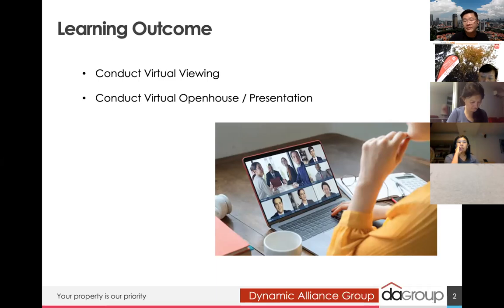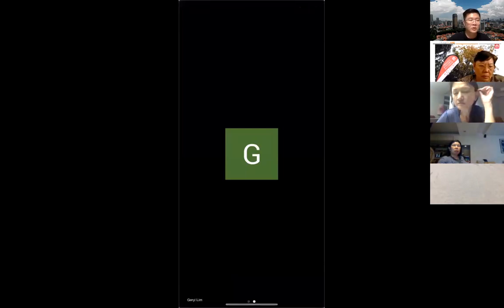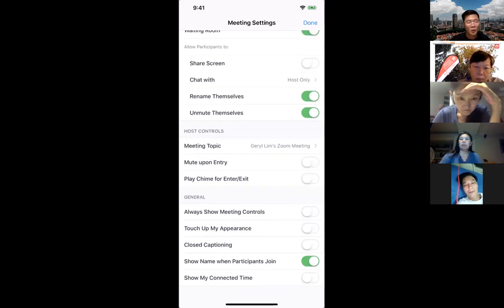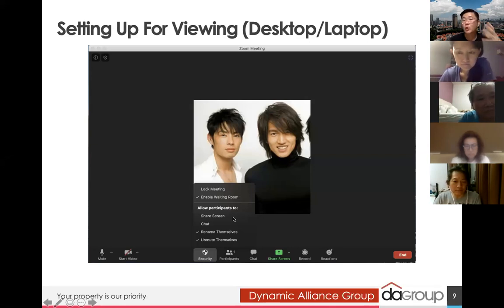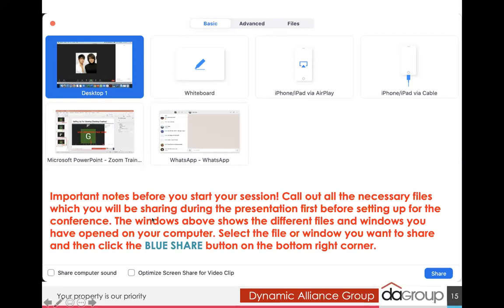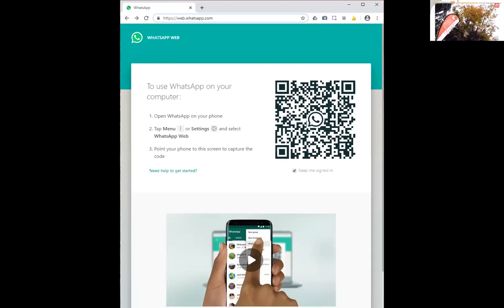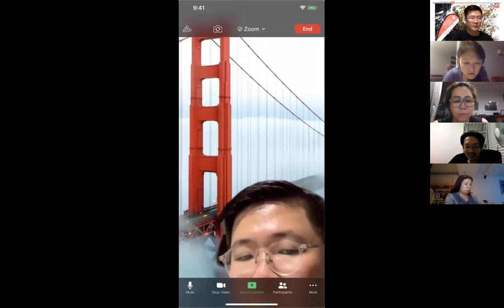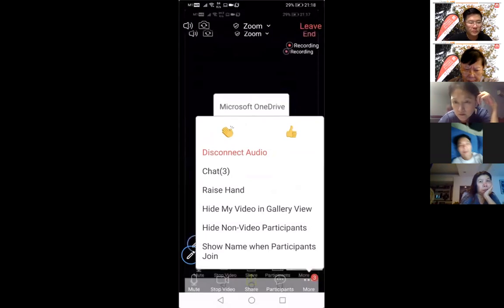Digital Realtor Series: Conducting Virtual Viewing Or Openhouse Using Zoom (2020)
Delivered my sharing on how to conduct viewing or presentation via Zoom to the DAG family. It covers the basic functions of using Zoom, both from the mobile as well as the laptop or desktop.

Highly engaging session and definitely great to be seeing their faces over this session since we are unable to meet up like we used to before the Circuit Breaker.